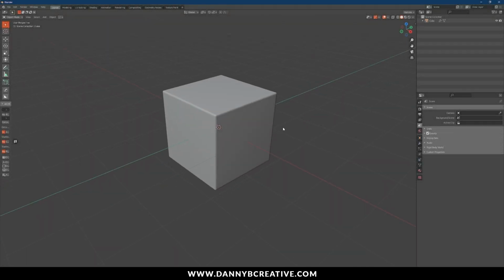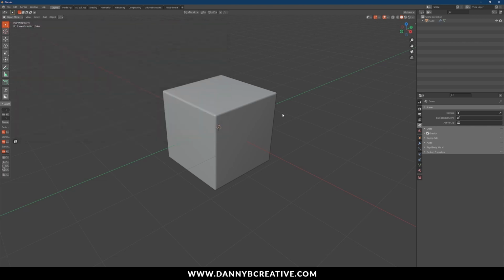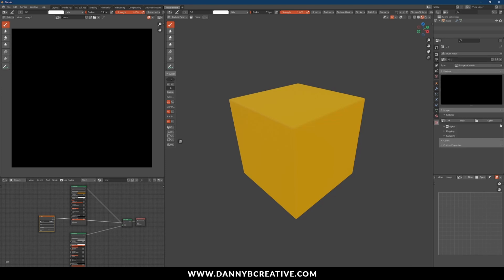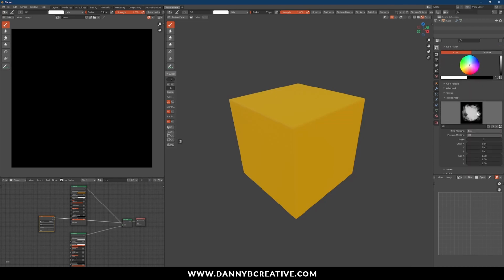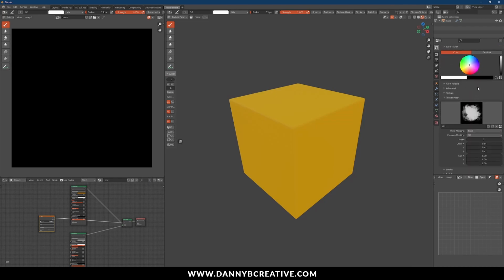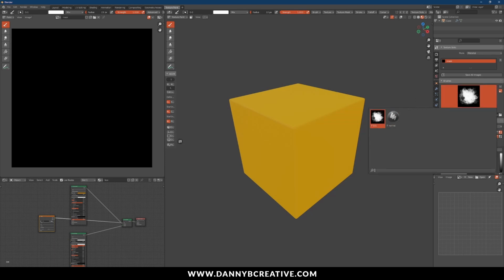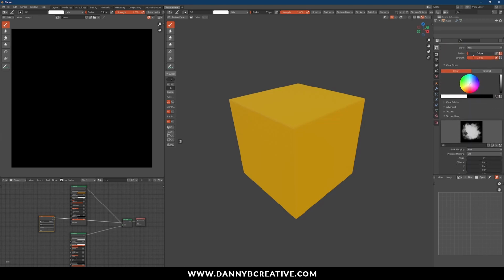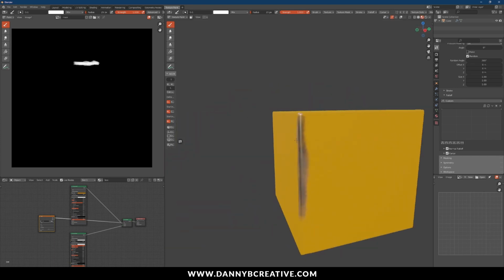Import Brush Set Add-on BUG! A Follow Up to the Previous Add-on Video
This is a follow up to my previous video about the Import Brush Set add-on in Blender. A viewer reported that that the add-on didn't work on the Mac. It turns out that it's much bigger than that.